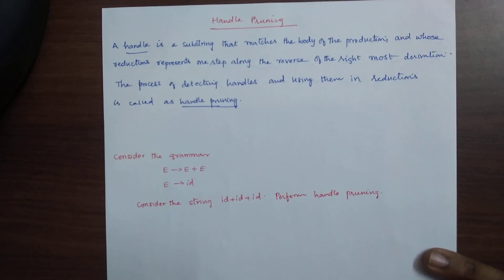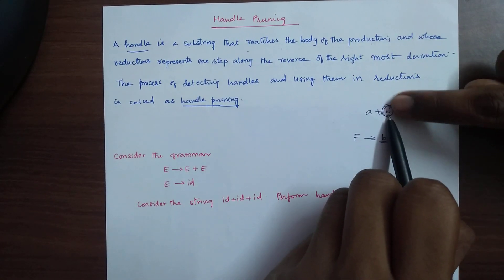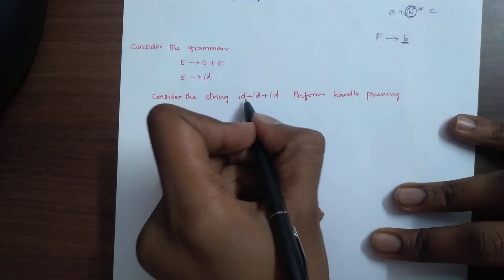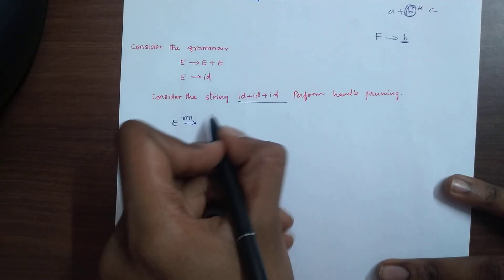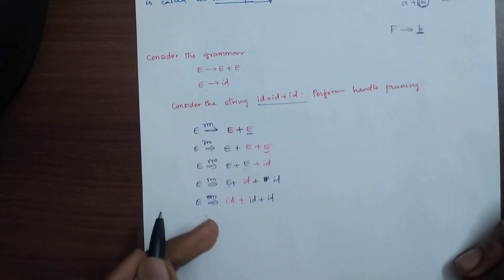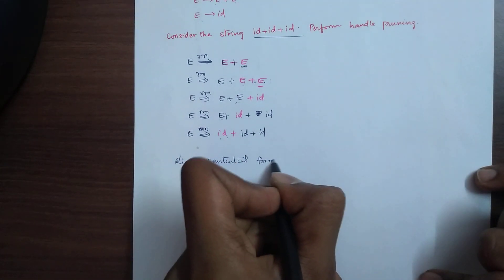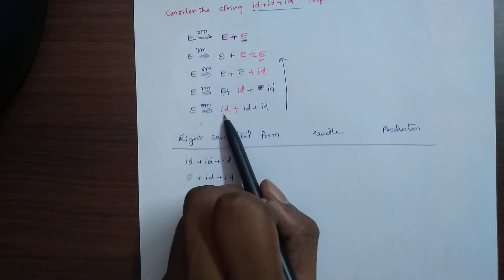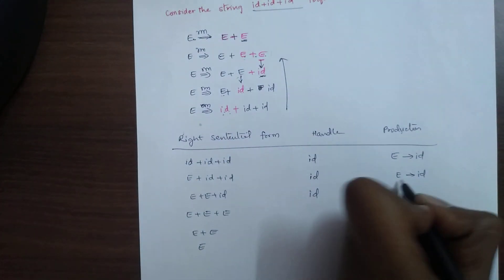Handle Pruning | Bottom Up Parsing | Compiler Design | Telugu